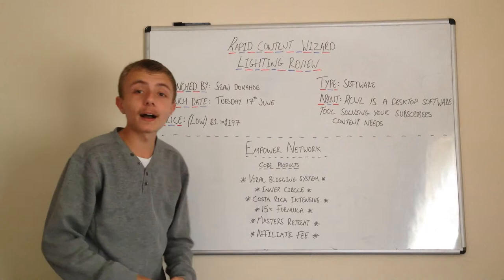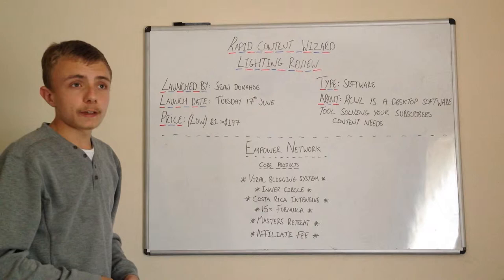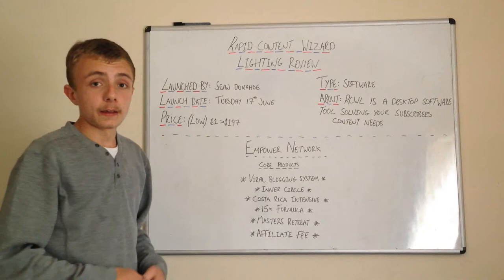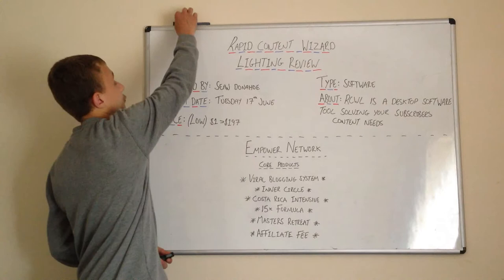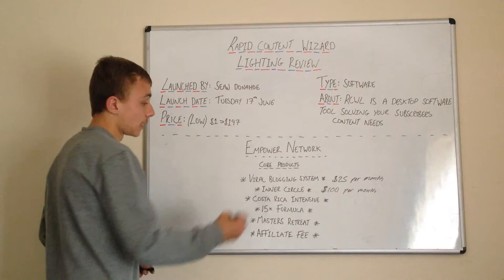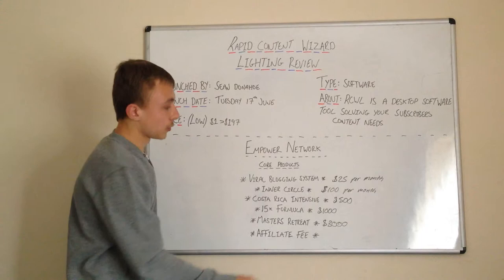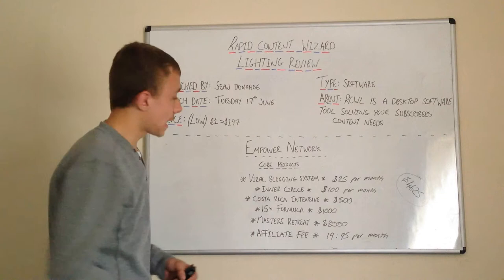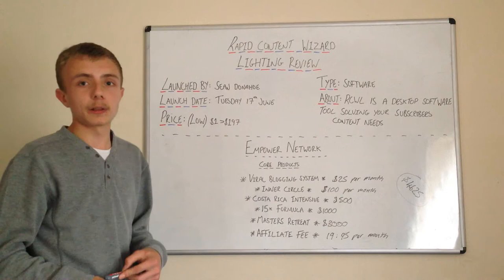Rapid Content Wizard Lightning Review